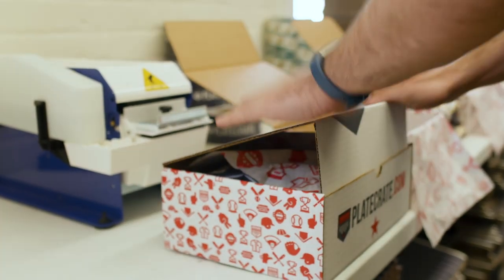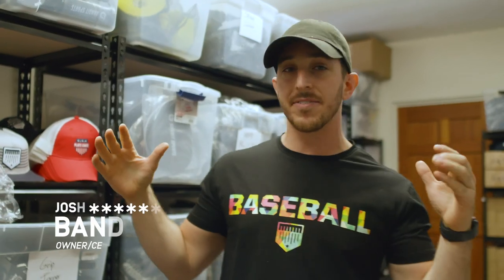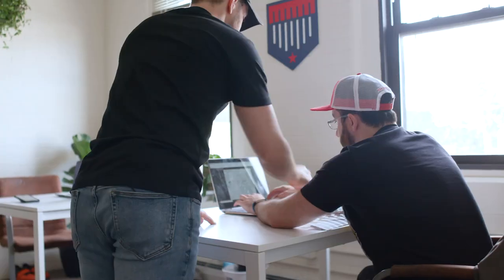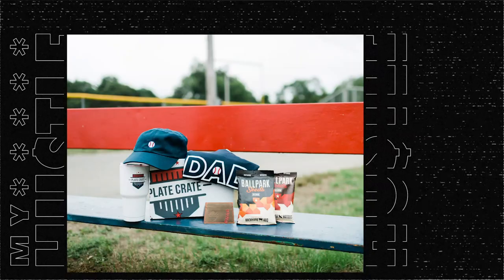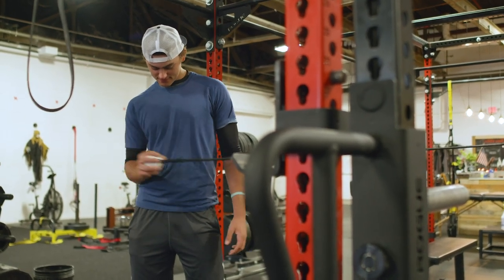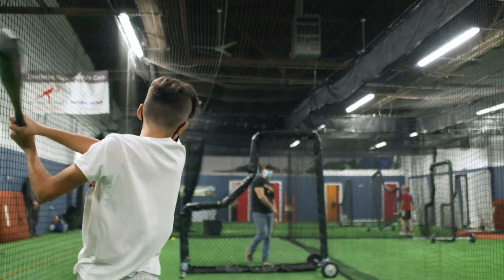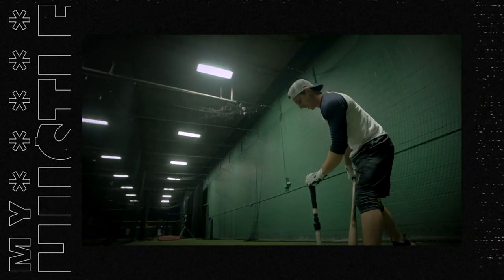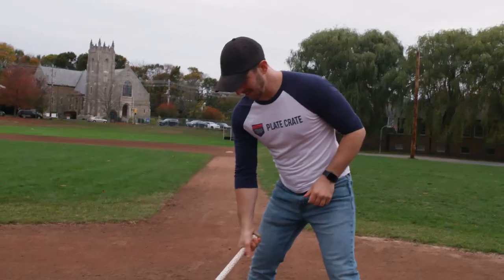He Created The ULTIMATE Baseball MYSTERY Box!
Meet the master mind behind Plate Crate - a monthly box of baseball gear, training aids, and MORE!

COMMENT with someone or something we NEED to feature on My Hustle!

The music we use - AMAZING for YouTubers!

Whistle is an entertainment brand that creates and distributes video content that is positive, relatable, and uplifting.